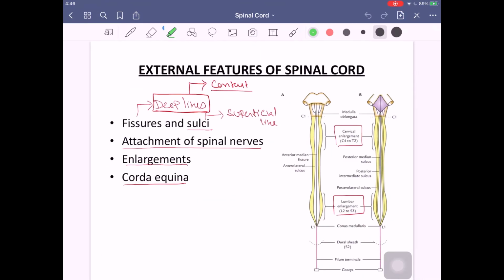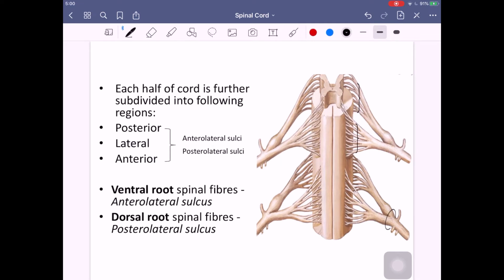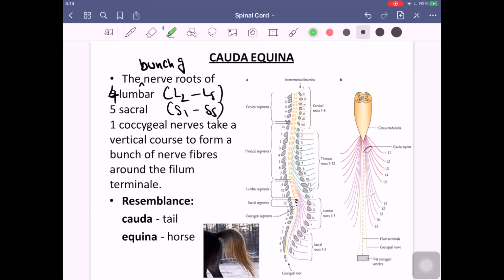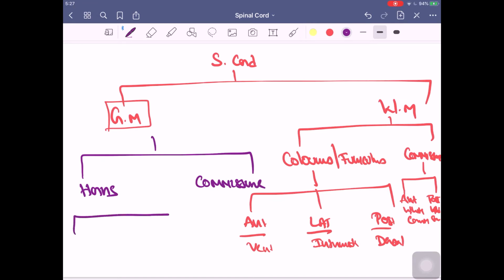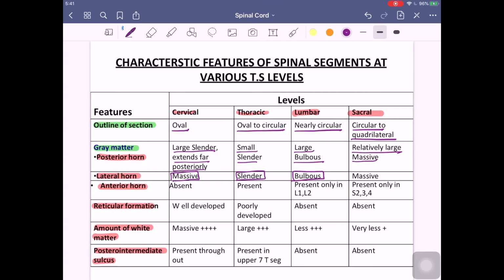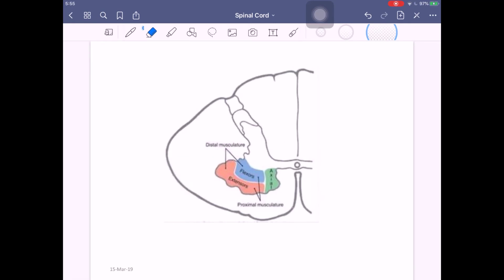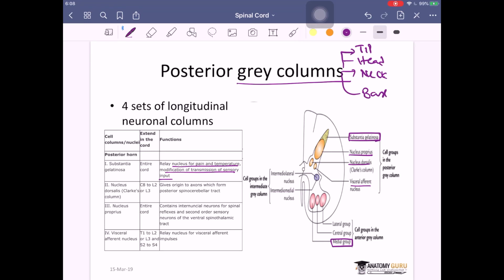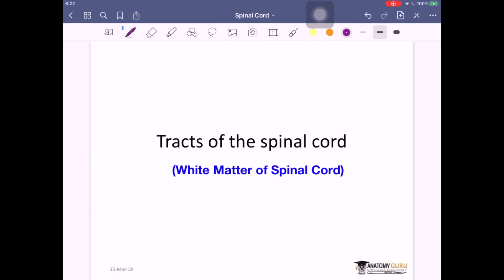Neuroanatomy Part-2: Anatomy of Spinal Cord-2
This human anatomy series talks about one of the most complex and difficult to comprehend topics of neuroanatomy.

In this series, Anatomy of Spinal cord will be covered under 5 episodes with special emphasis on ascending and descending tracts of spinal cord.

In the 2nd part of spinal cord, we continue with the internal features, grey and white matter organisation of spinal cord and lay the foundation for understanding of tracts.